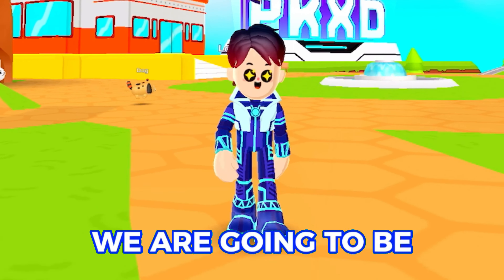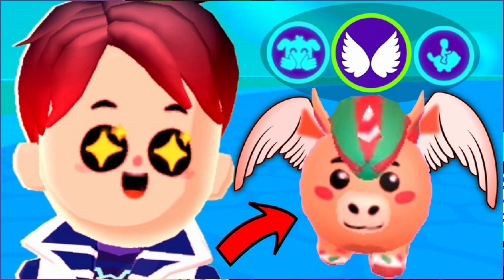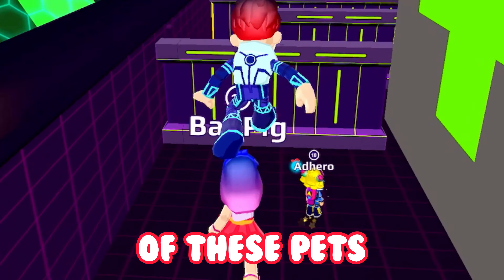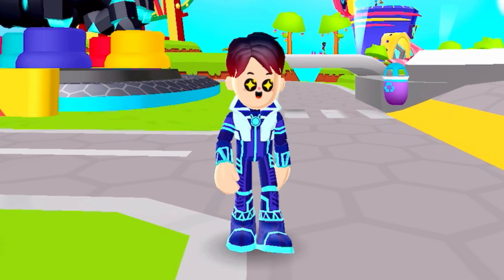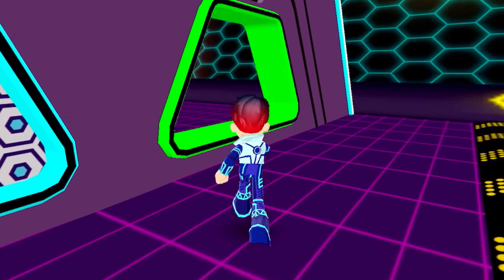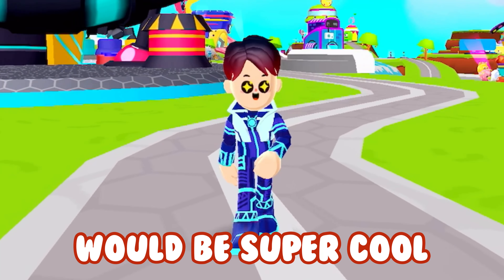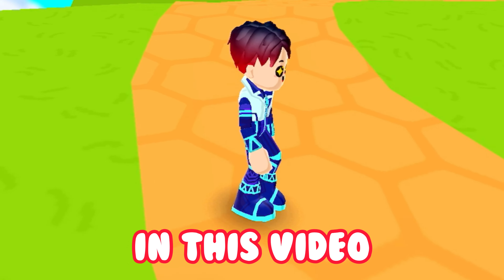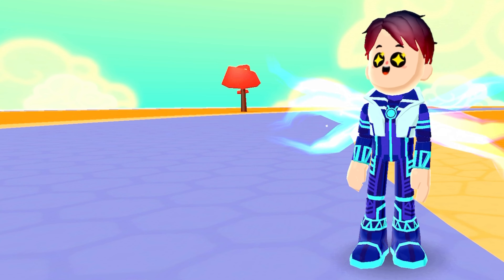TOP 10 IDEAS WE NEED IN PK XD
TOP 10 IDEAS WE NEED IN PK XD. Today we see top 10 ideas i think we need in PK XD!

0:00 Intro
0:42 Flying Pets
1:27 Recording App
1:59 Building House
2:39 Boat
3:10 Admin Potion
3:35 Gifting
4:03 Fish
4:29 Super Cars
5:02 Custom shirt
5:28 roller coaster